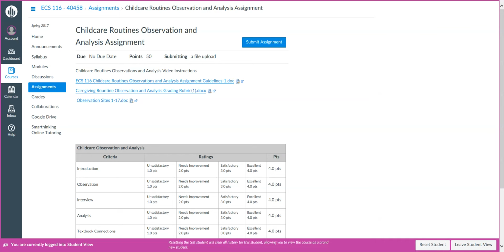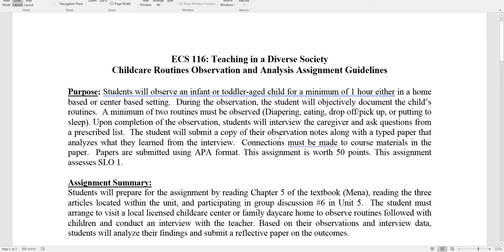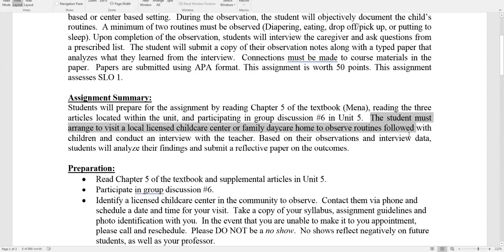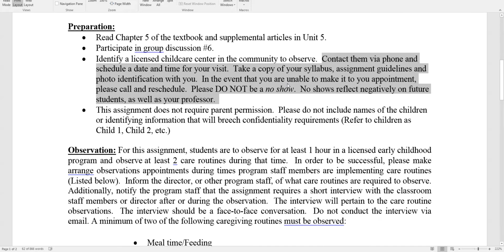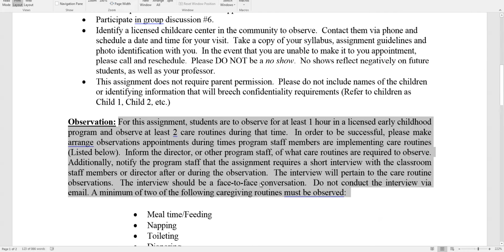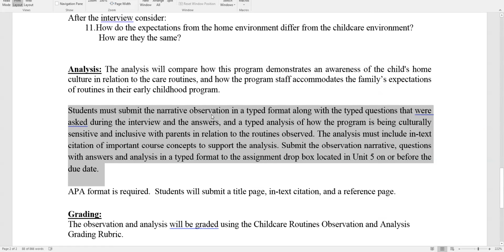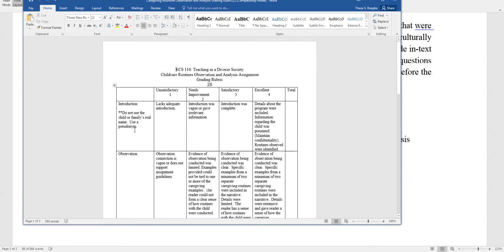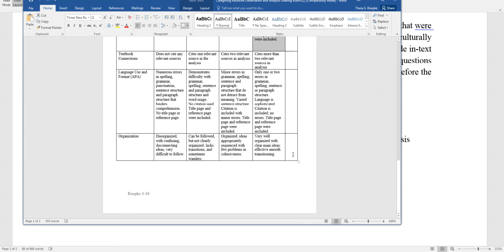Caregiver Observation and Analysis Assignment Instructions